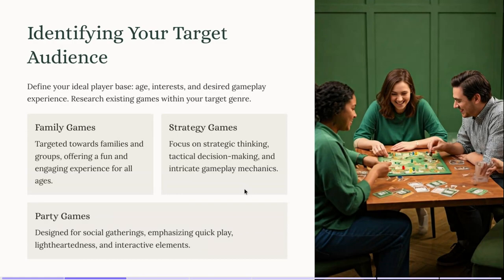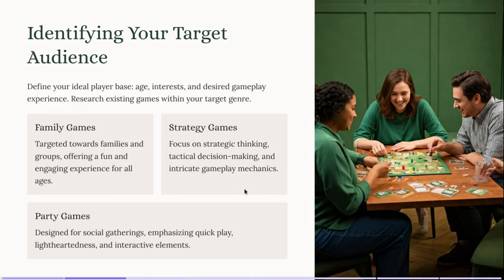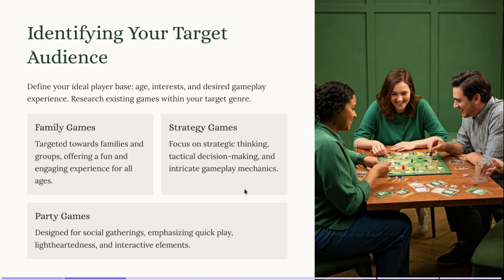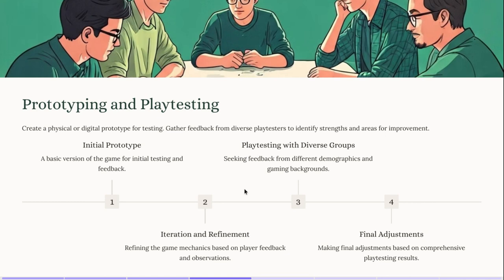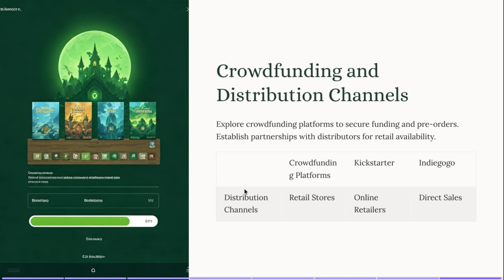How to launch your first Board Game in 2025 A step by step buide on how to design and sell your game